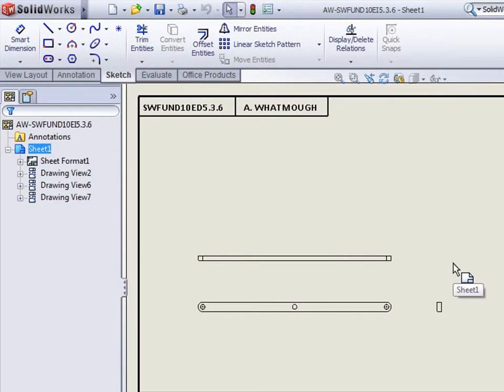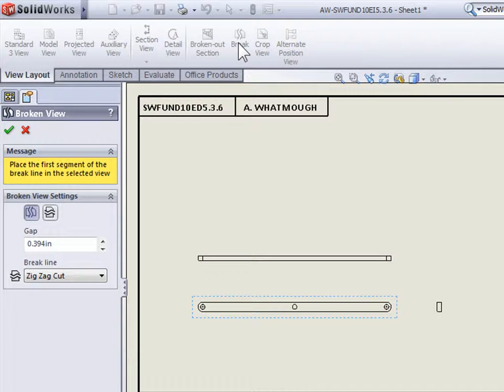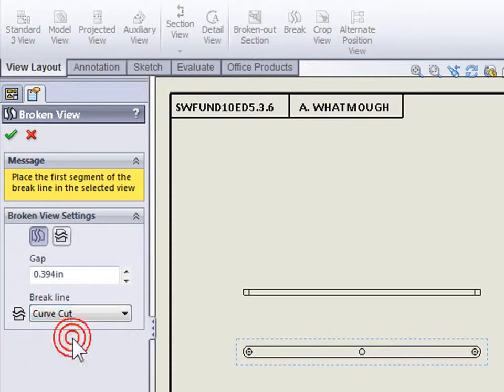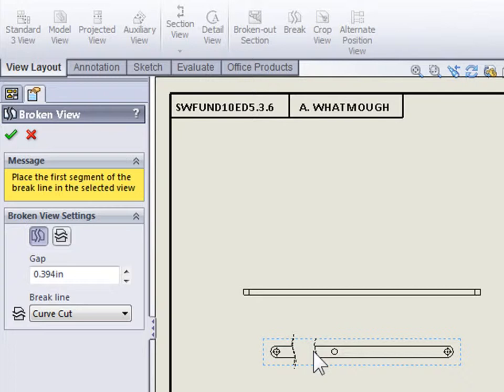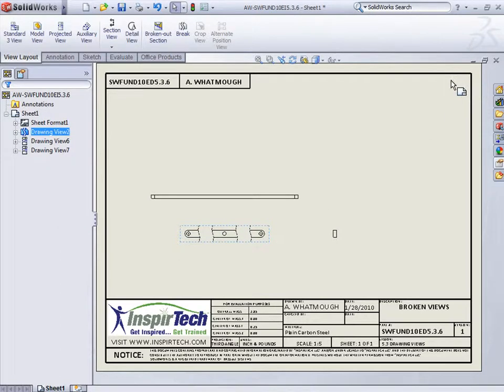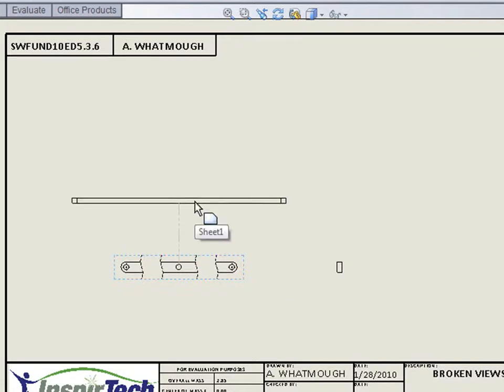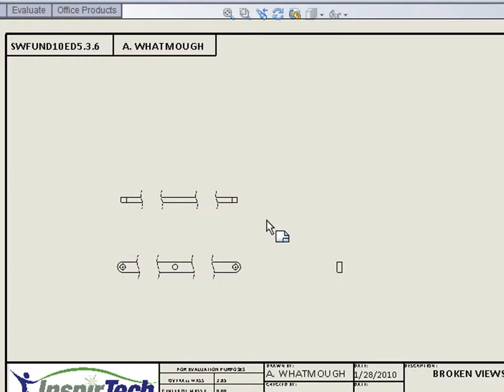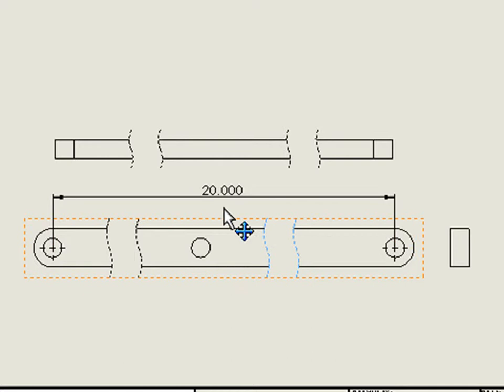SolidWorks Broken Views by Inspirtech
Vist For more information on our video based SolidWorks training.